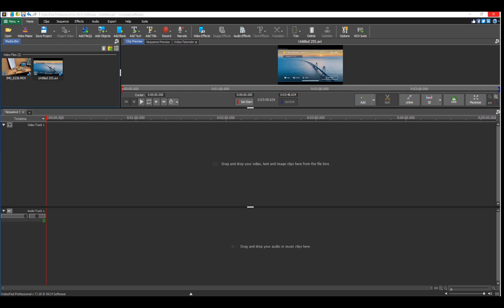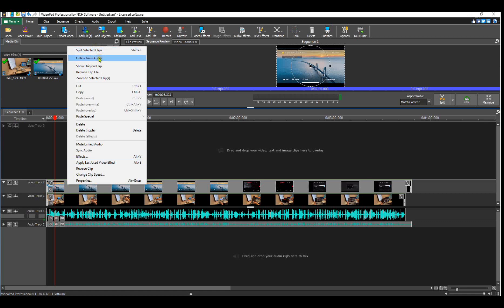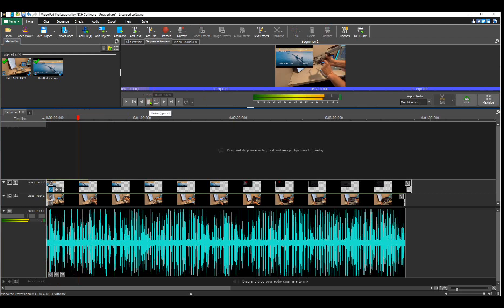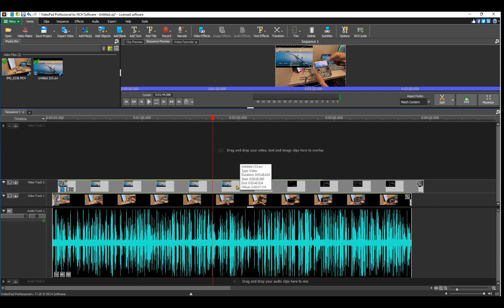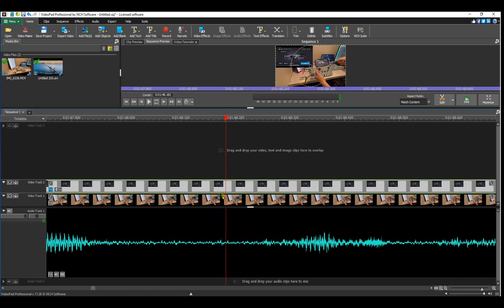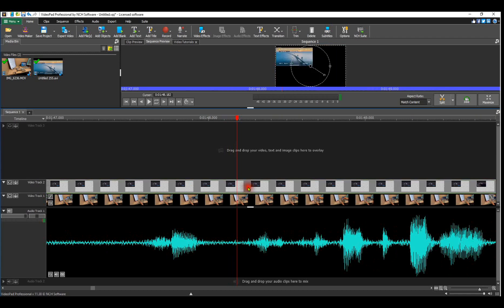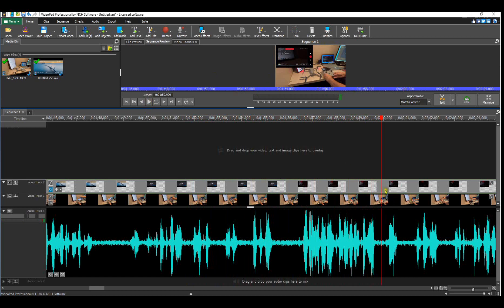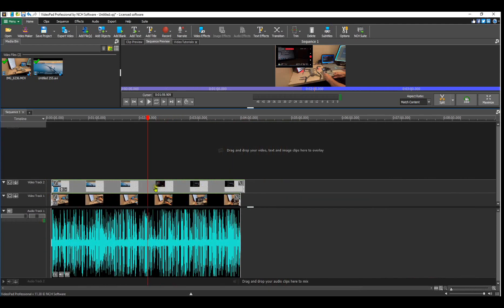How to move one of your video clips forward or backward in Videopad Video Editor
How to sync two video timelines in Videopad Video Editor

move timeline forward or backward in Videopad Video Editor

How to Sync Multiple Video in Videopad Video Editor

Editing Video Clips and Movie Sequences in Videopad Video Editor

Combine Videos Using Videopad Video Editor